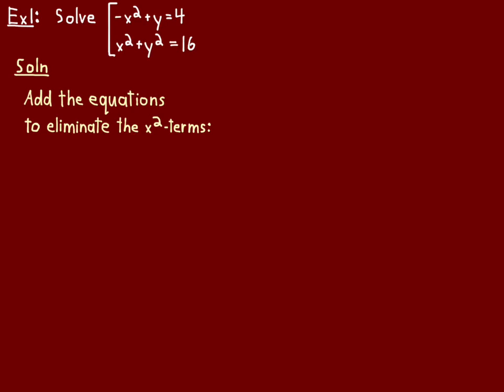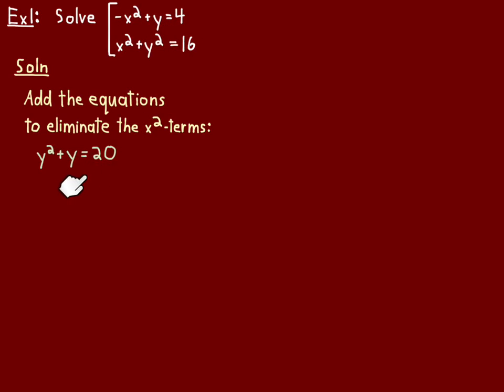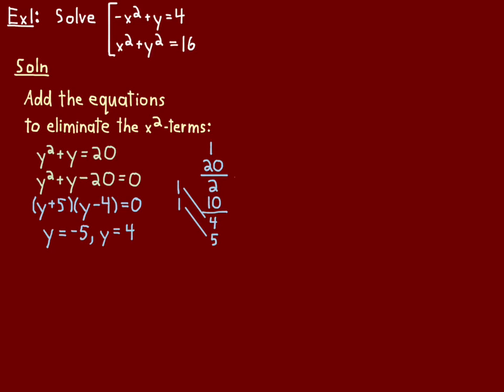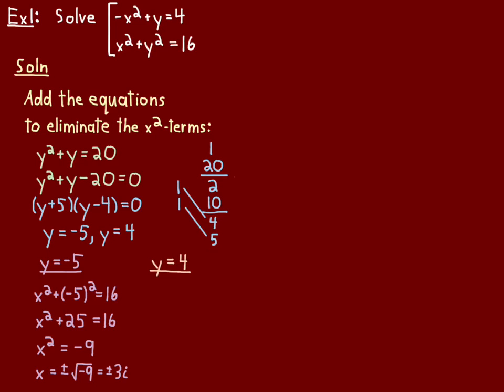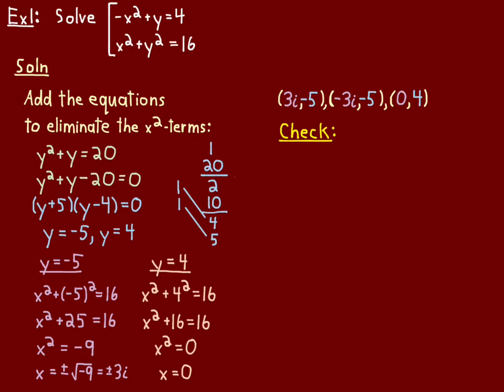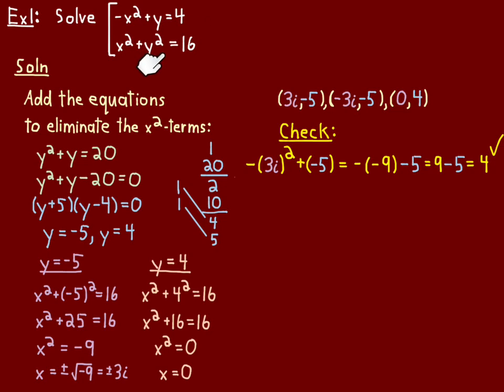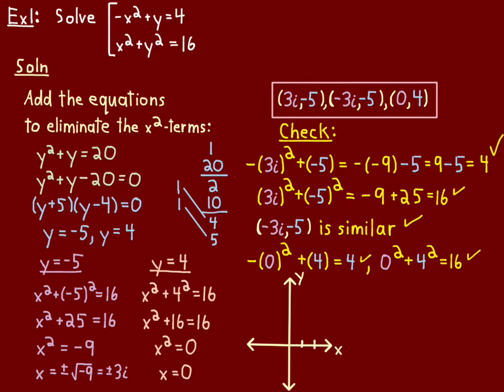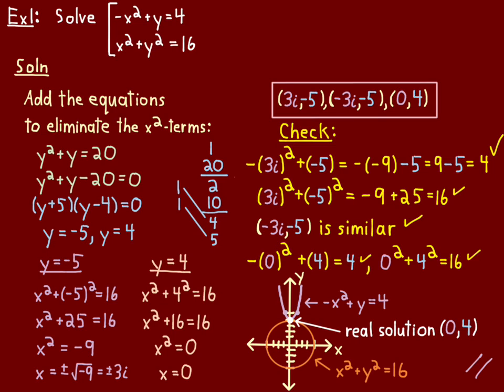11.8.2 Nonlinear Systems of Equations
Math 1300 Precalculus. An example of solving a nonlinear system of equations.